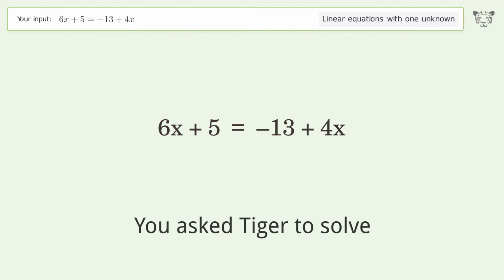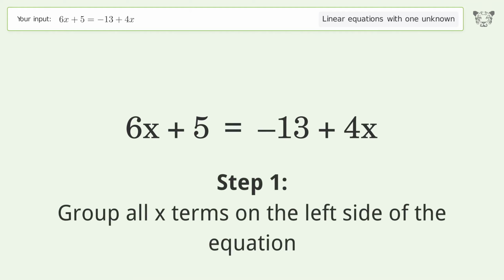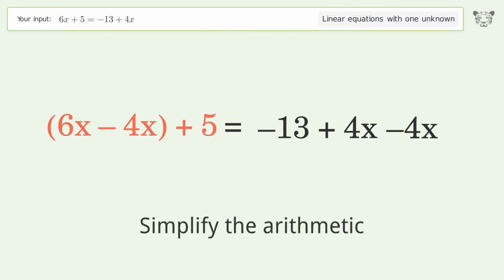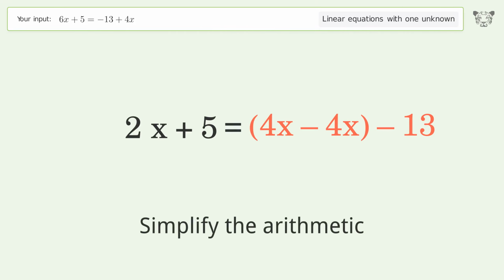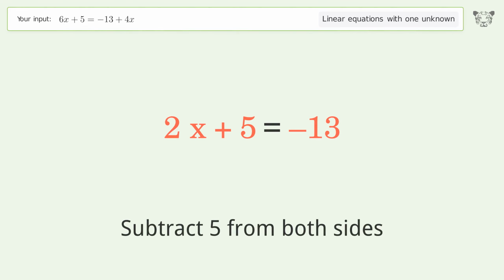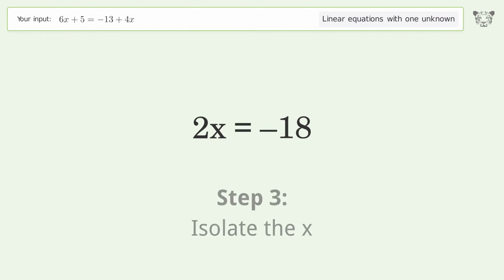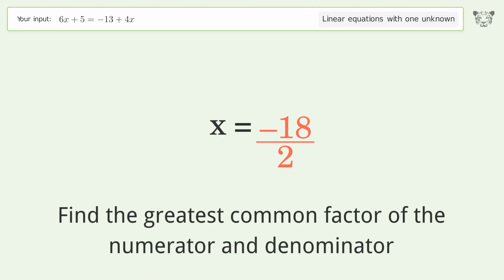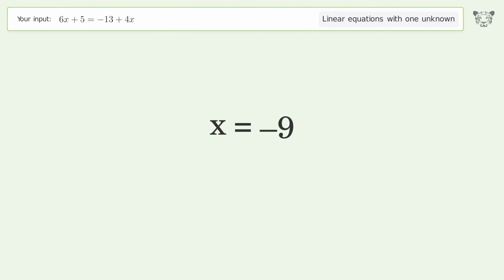Linear equation with one unknown: Solve 6x+5=-13+4x step-by-step solution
for a step-by-step and more tips and tricks for dealing with linear equations with one unknown.